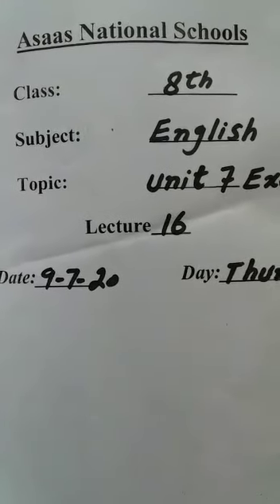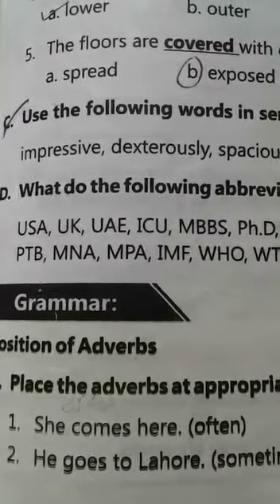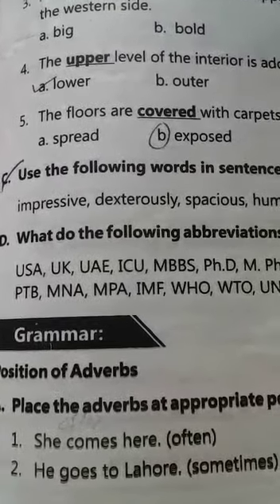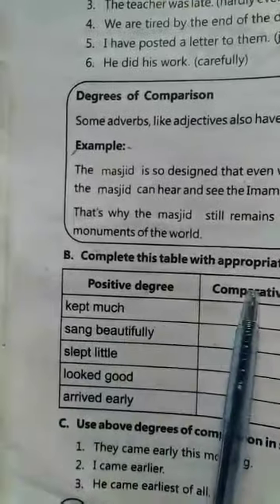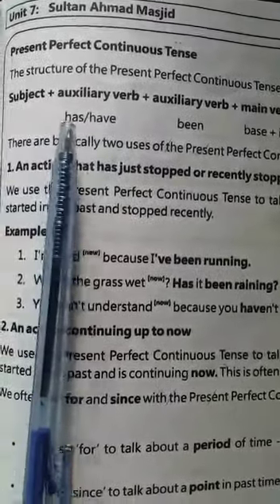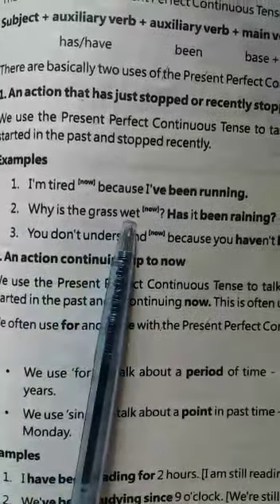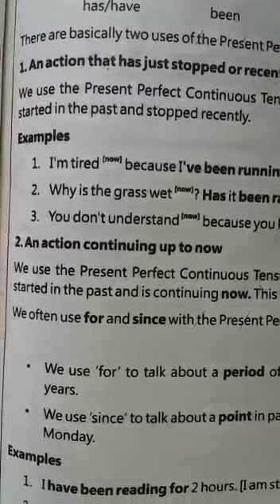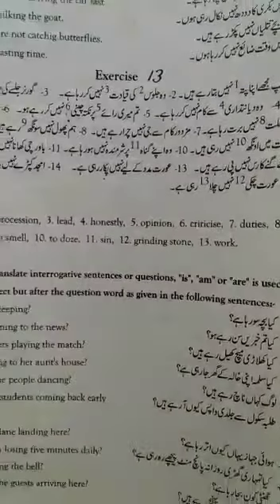Grade-8 English Lecture #16 Unit-7 Exercise